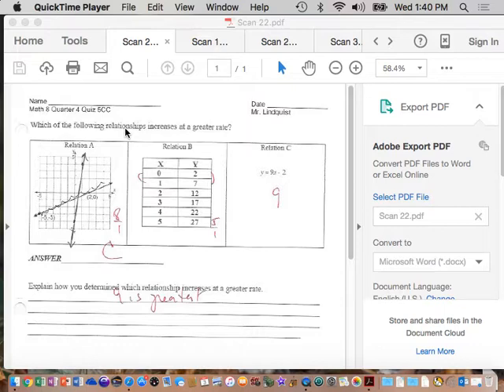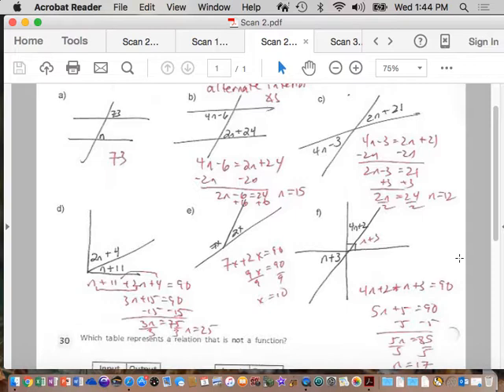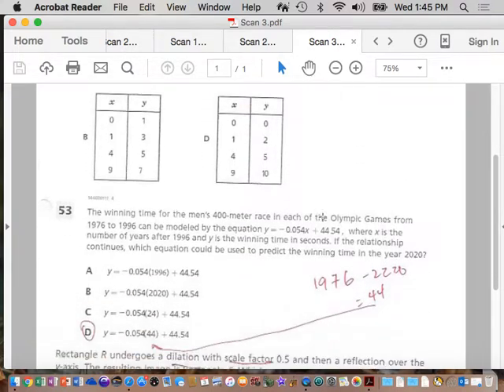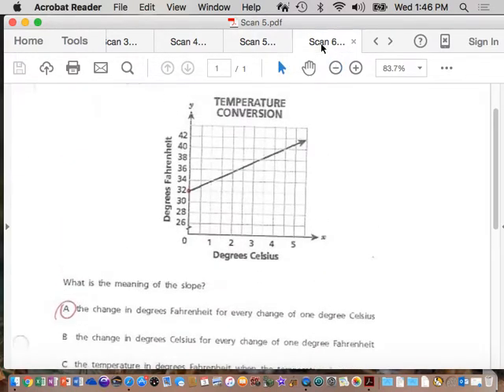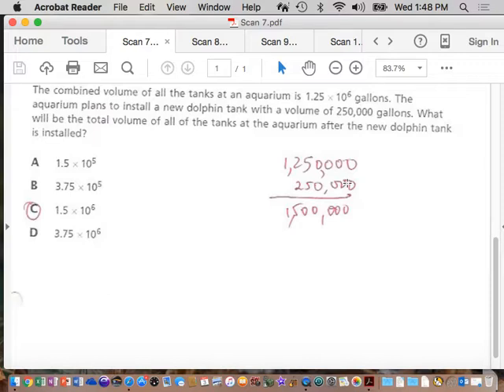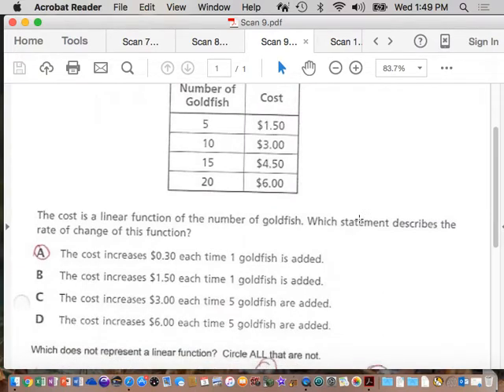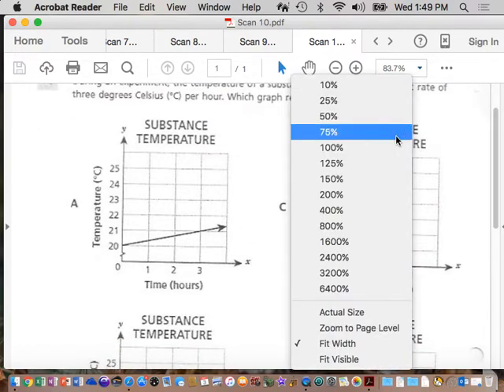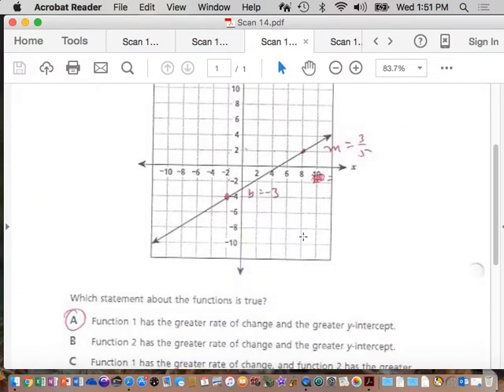M8 Final Review 4